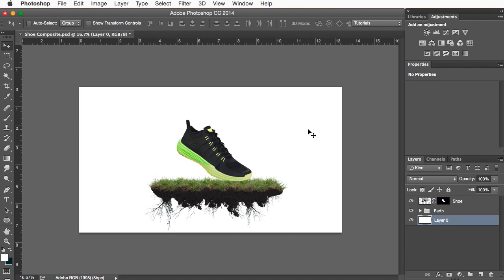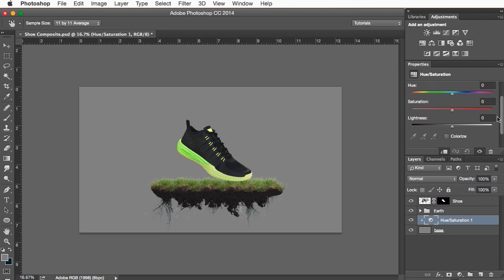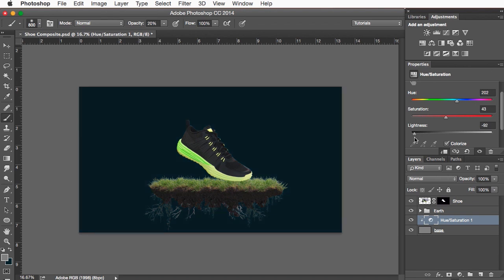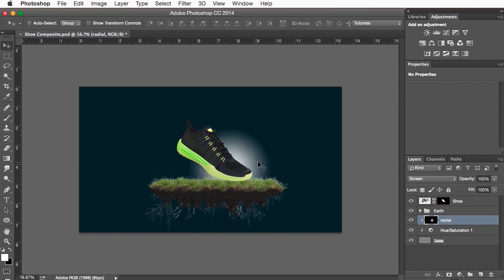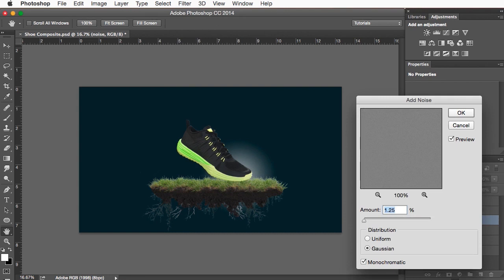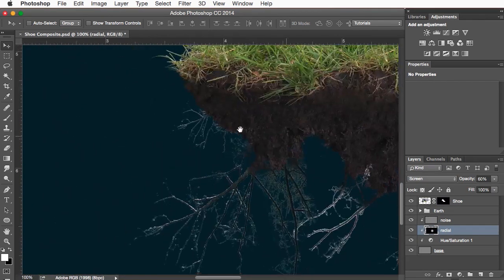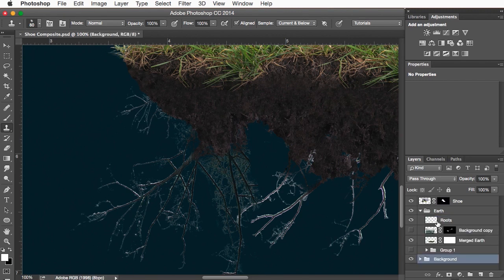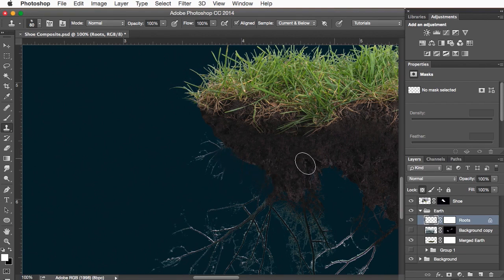6 Creating the scene's background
6 Creating the scene's background